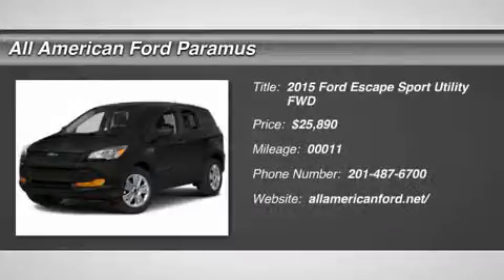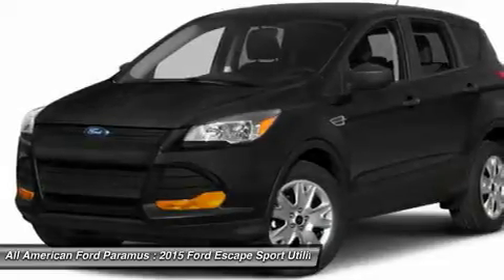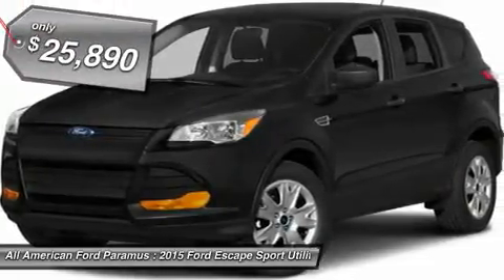2015 FORD ESCAPE Paramus, NJ 15PT898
2015 FORD ESCAPE Paramus, NJ
Stock# 15PT898
allamericanford.net/

375 Rt. 17 South